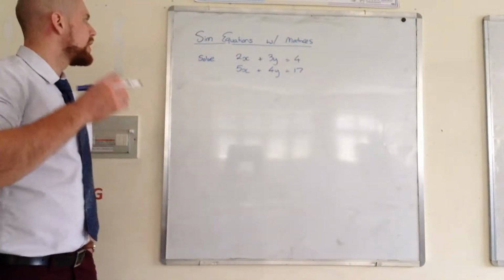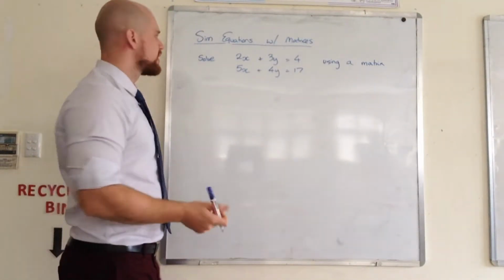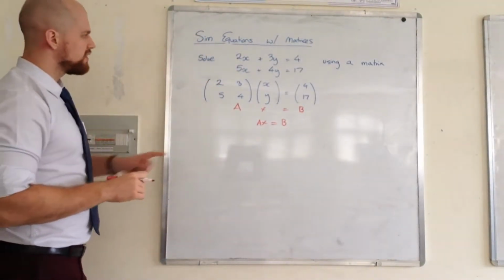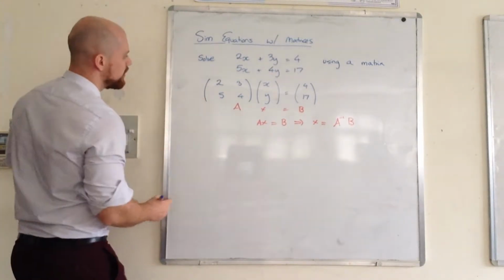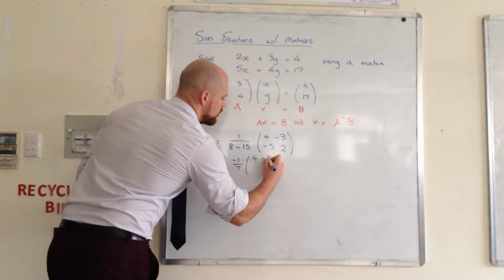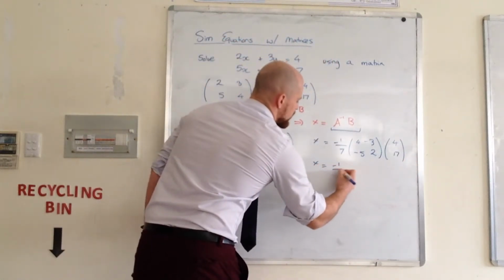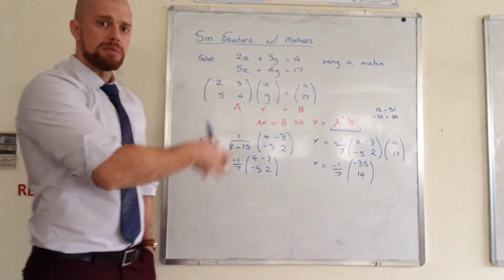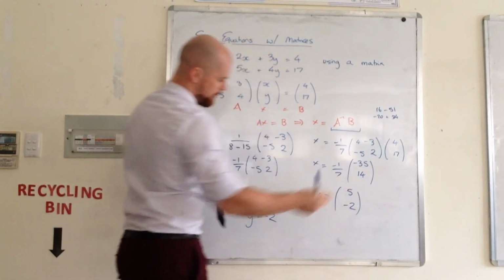GCSE Additional Mathematics - Using Matrices to Solve Simultaneous Equations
Learn how to use a matrix to solve simultaneous equations.